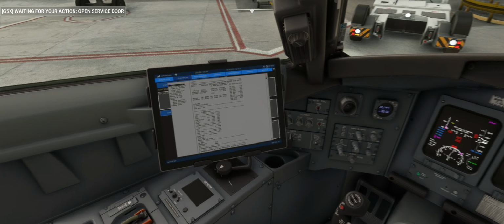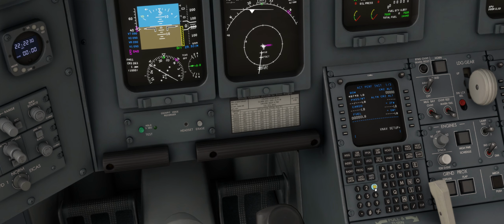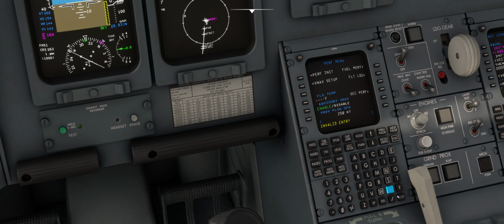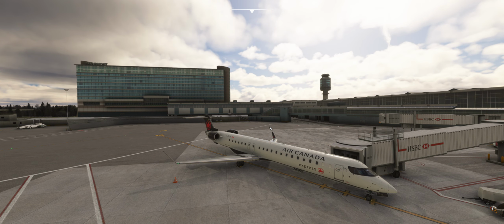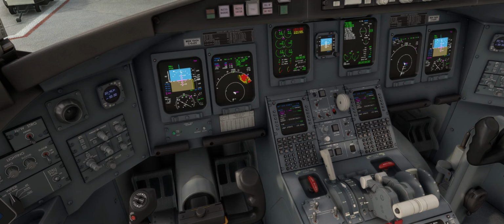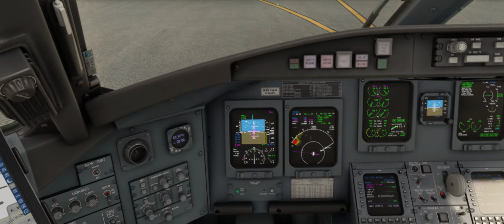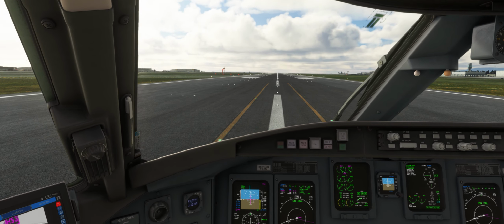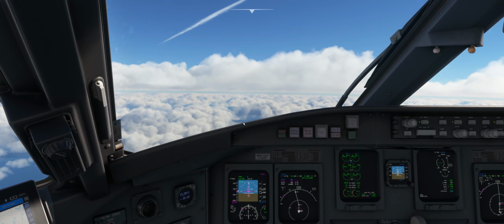Vancouver to Phoenix - Part 1 (CRJ9)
Join me on the departure out of Vancouver in the new Aerosoft CRJ-900 V2. It's bee a while sense I have flown the old girl, so we will see how this goes. :)